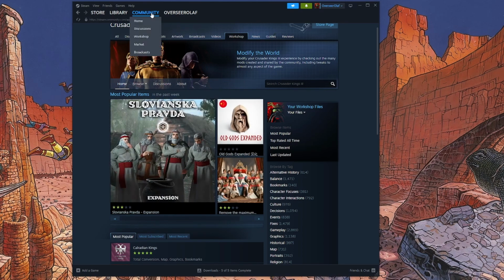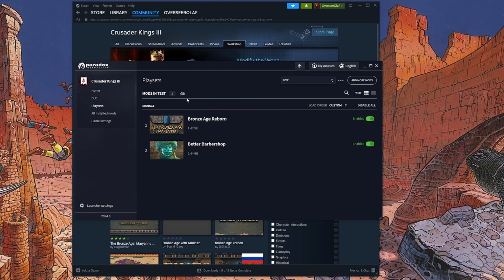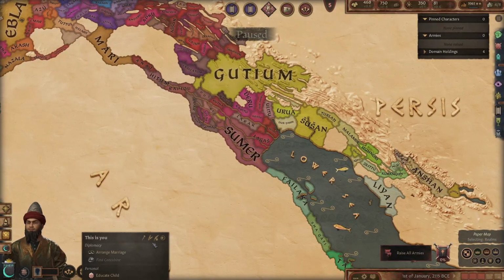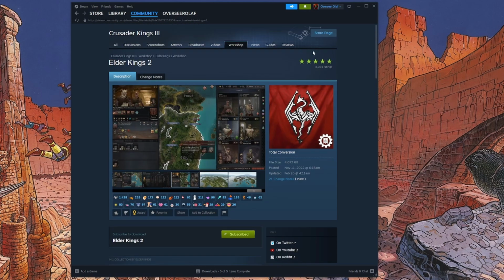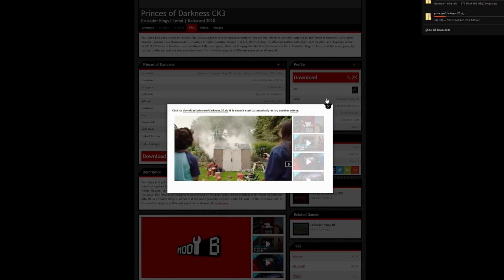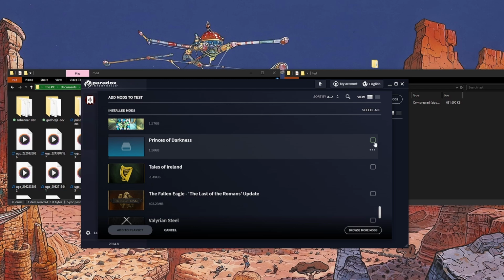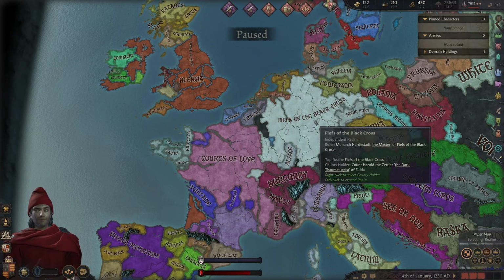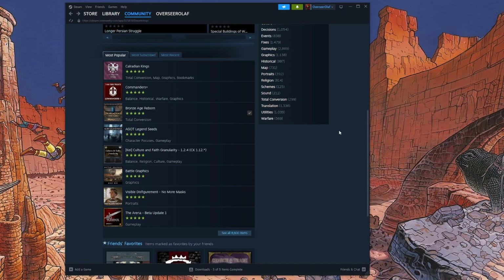How to Install Mods for CK3 (Steam & Manual)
I get asked this question semi-regularly so hopefully this helps those of you who need it. I or someone else should be able to help you.

The Maiden - Mount and Blade: Bannerlord OST
The Bannered Mare - TES V: Skyrim OST
Castle Jam - Stronghold OST
Evening in the Tavern (Extended) - The Witcher OST